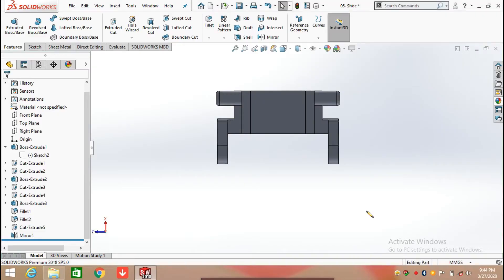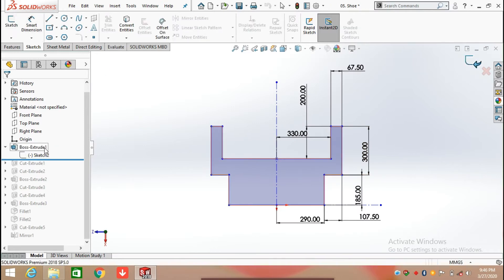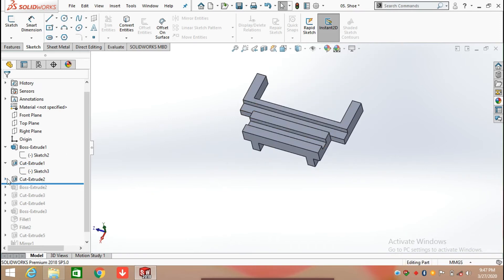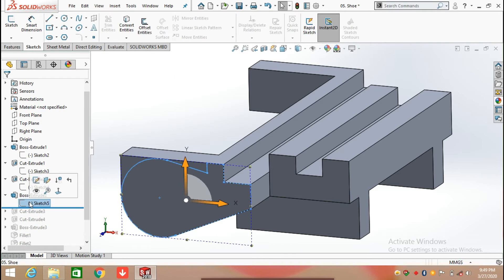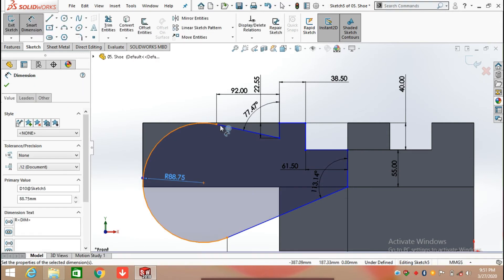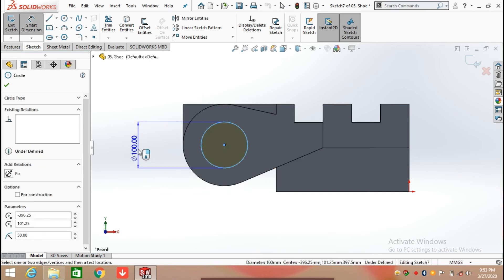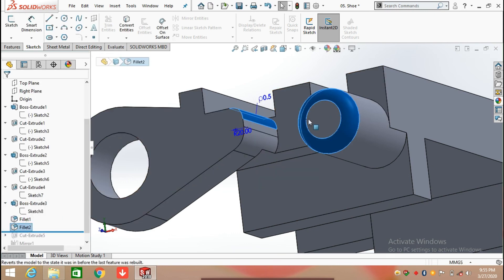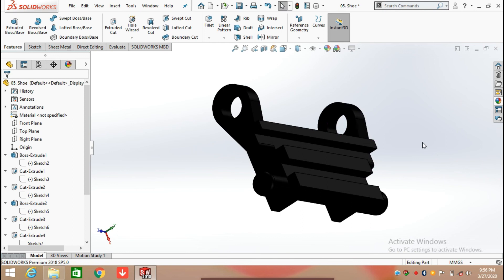Shoe Volvo Excavator | Solidworks Design Hub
In this video we are going to create shoe which is used to make chain of Volvo Excavator.